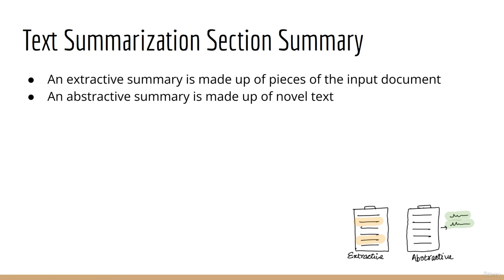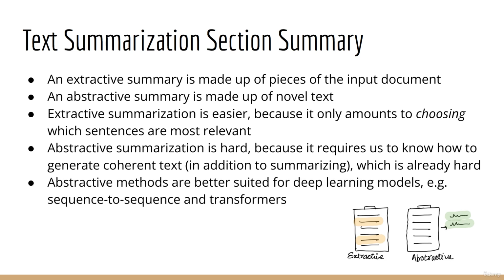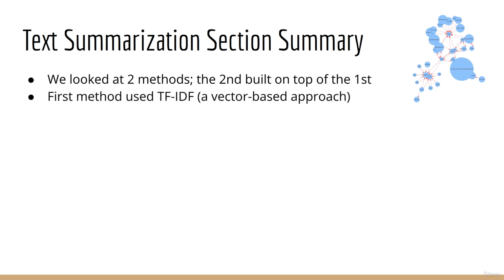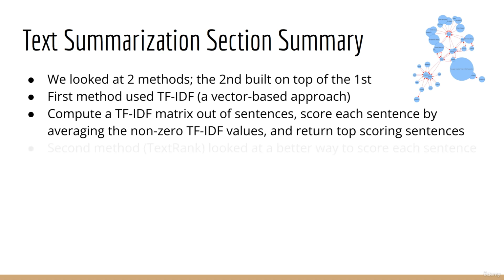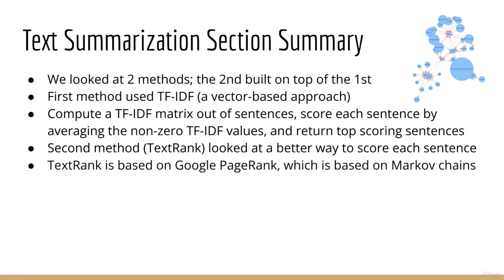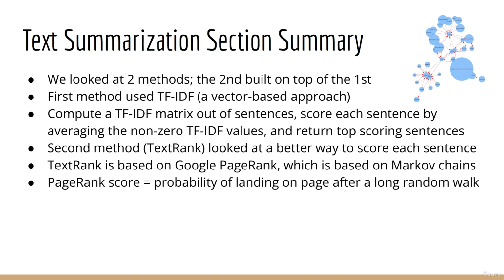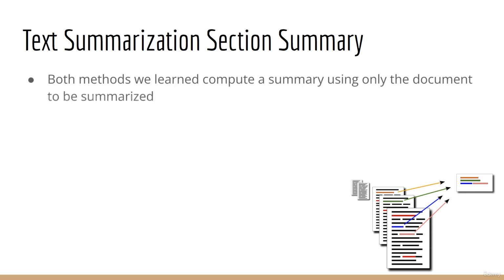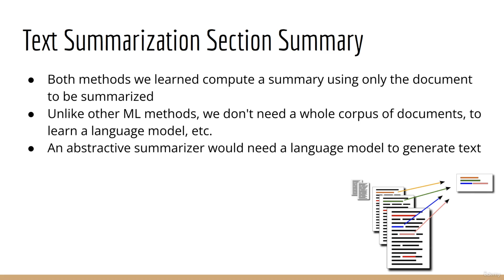11 010 Text Summarization Section Summary